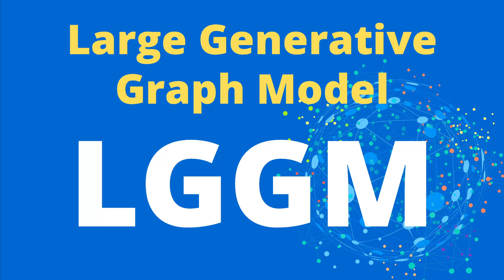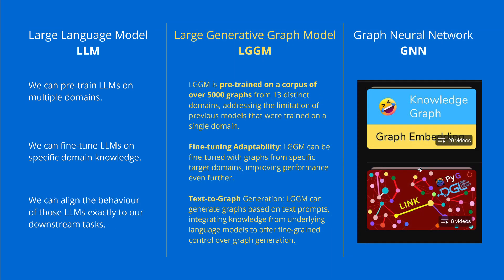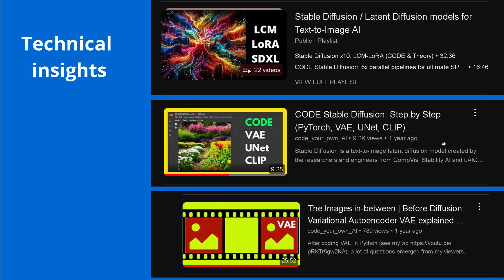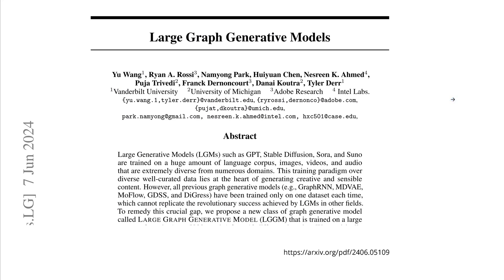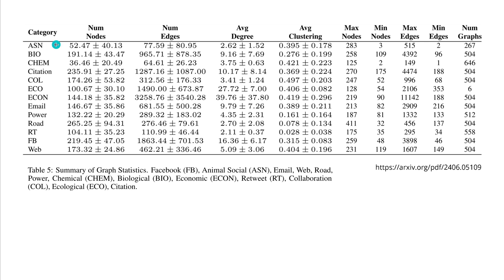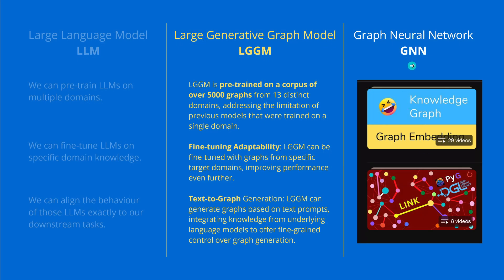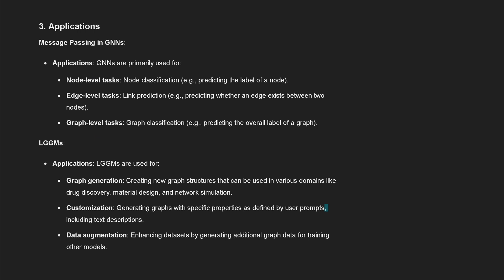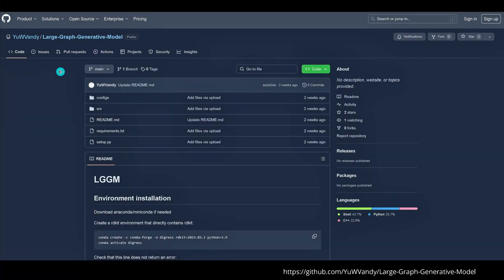Text-to-GRAPH w/ LGGM: Generative Graph Models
New research explores the possibilities of large generative graph models (LGGM). 2 universities, Adobe and Intel explore diffusion based tech and commercial applications of new text2Graph functionality (from biomed to cybersecurity).

all rights w authors:
Large Graph Generative Models